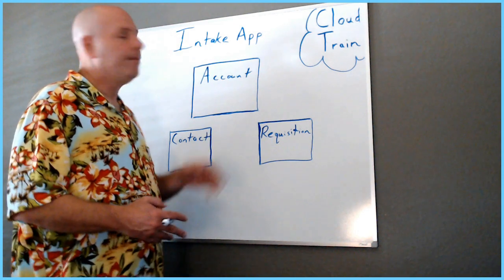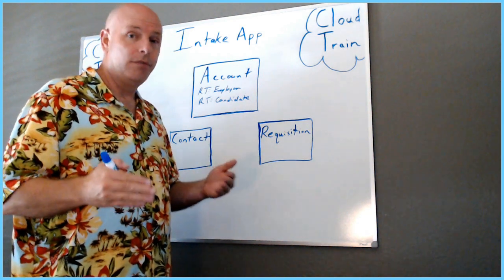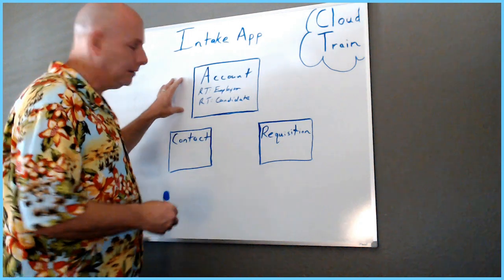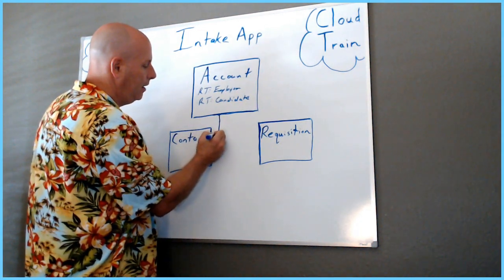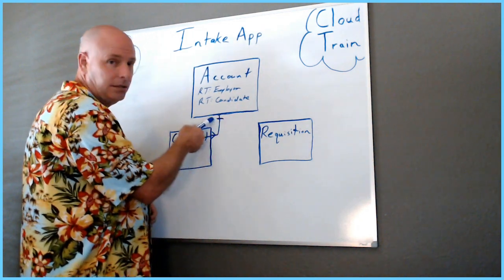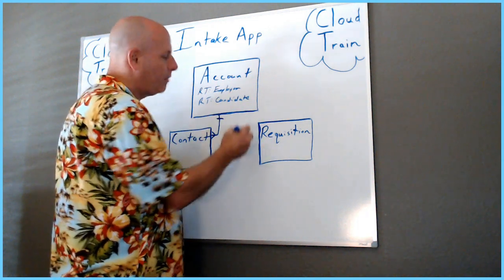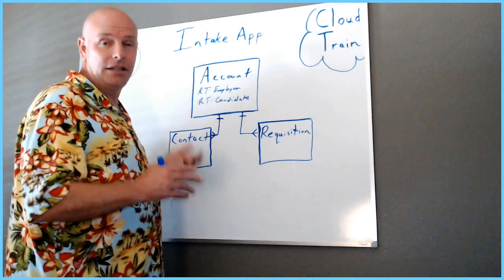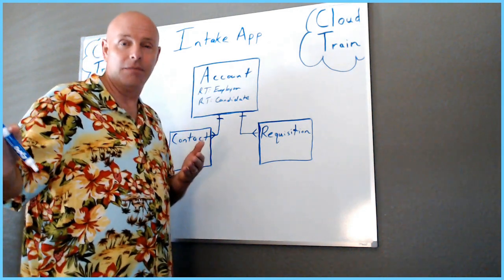Intake Application Part 1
Cloudtrain - beginning with an object model we will create an intake application that can be used for Generating Prospects, Receiving Candidates, Applications, or many other uses.

Sign Up or Follow for More great training videos.  Webinars coming soon.